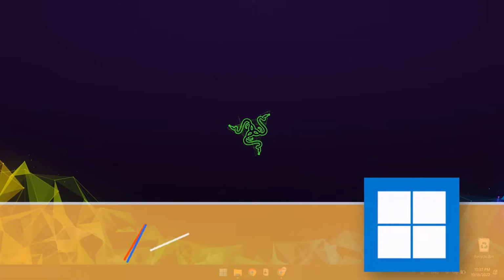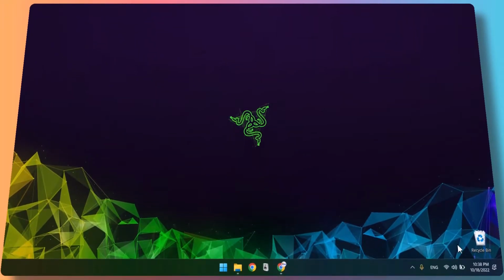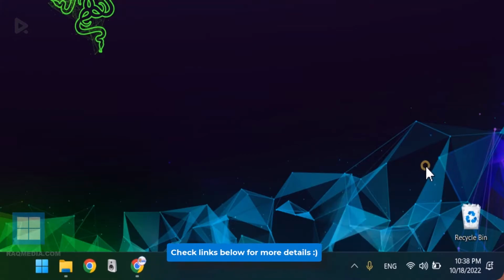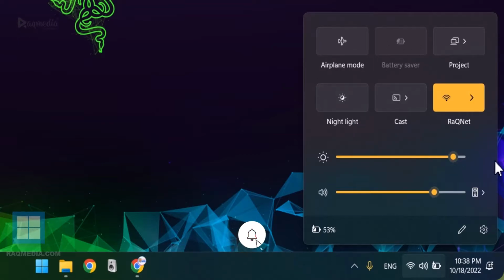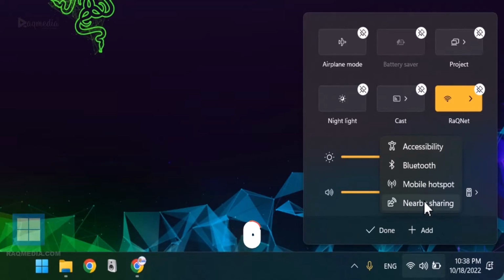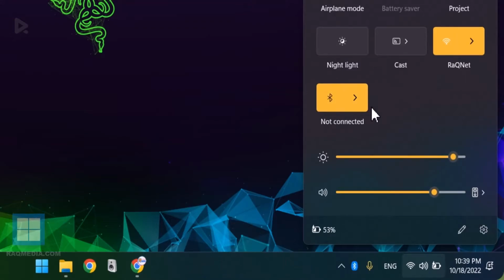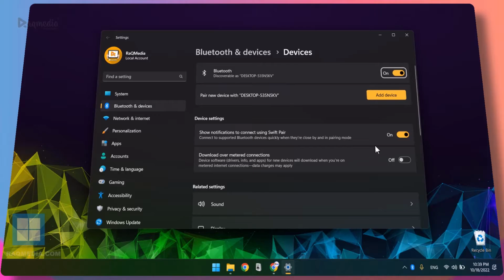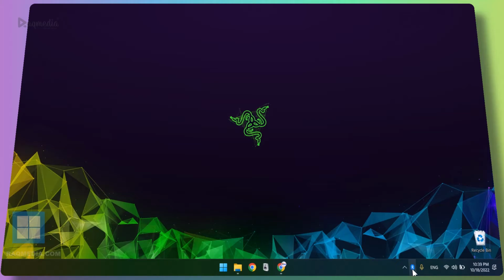How to Fix Bluetooth Icon Missing From Windows 11 ✅ Bluetooth Missing From Device Manager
If you're missing the Bluetooth icon in Windows 11 or Windows 10, don't worry - it's an easy fix! 😎 Just follow the steps in this video, and you'll have your icon back in no time. Is Bluetooth not showing in device manager Windows 11 to fix Bluetooth issues or check Bluetooth radio status not fixed.
So watch the video now to learn how to fix the Bluetooth icon missing from Windows 11 Bluetooth Missing From Device Manager.